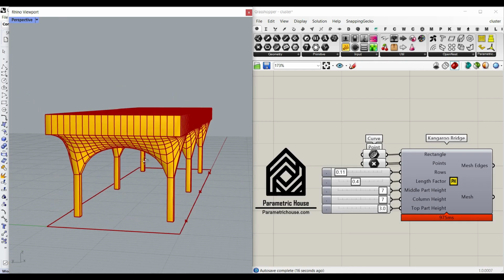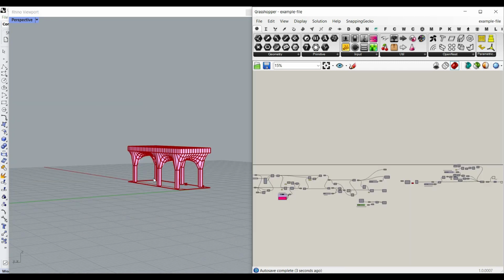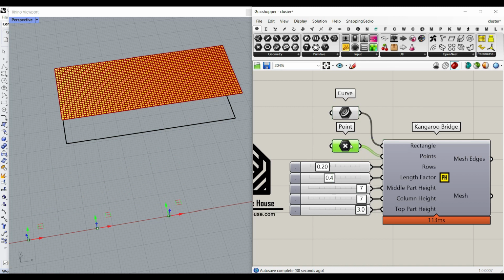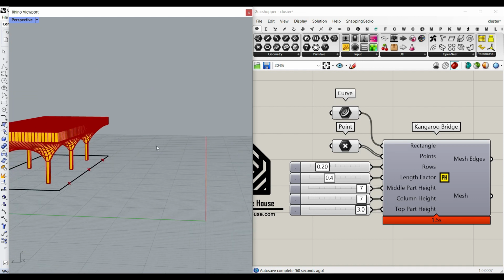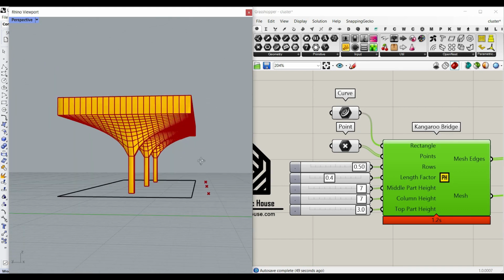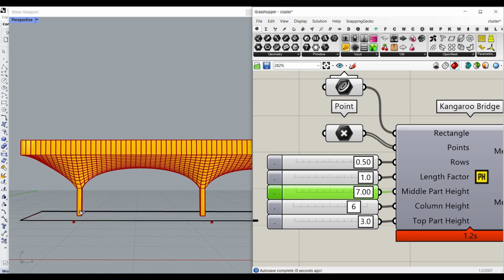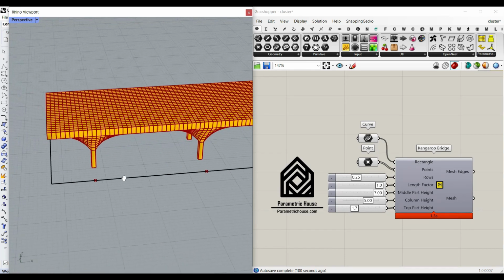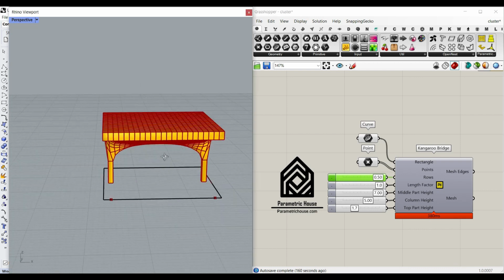Grasshopper Kangaroo Tutorial (Mesh Structure)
In this Grasshopper Tutorial  you can learn how to model a parametric structure using the Kangaroo's Mesh relaxation method and explore essential mesh editing methods.